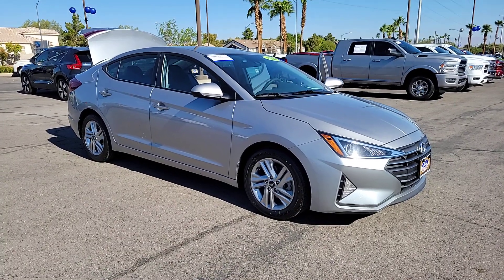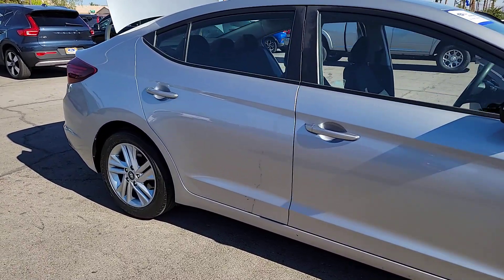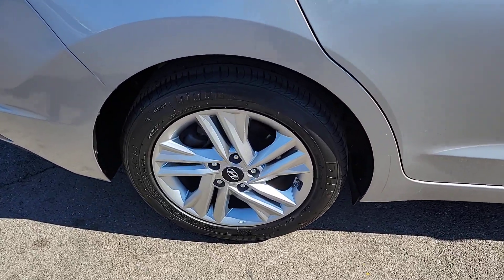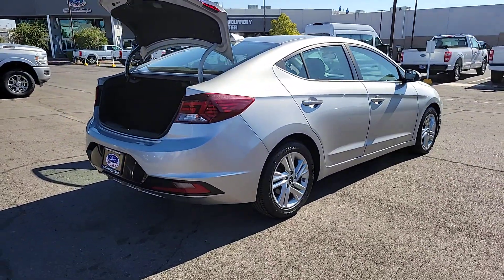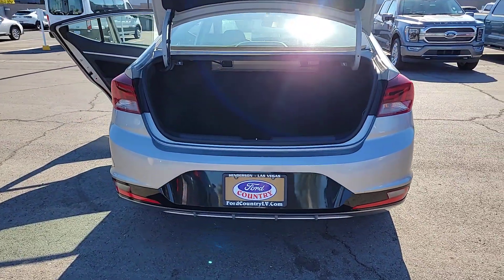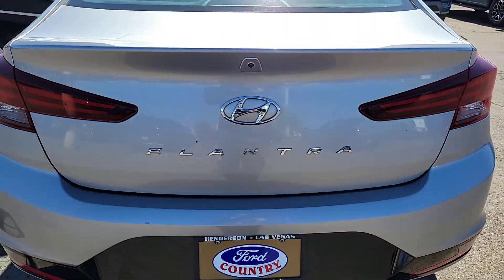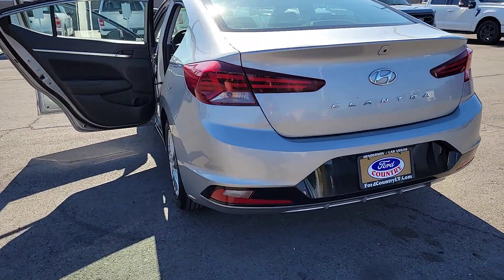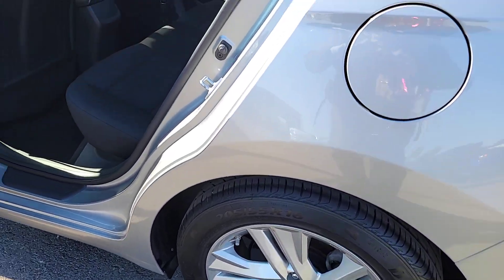2020 Hyundai Elantra Henderson, Boulder City, Paradise, Enterprise, Las Vegas, NV P9873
Stellar Silver Used 2020 Hyundai Elantra SEL Available in Henderson, Nevada at Ford Country. Servicing the Boulder City, Paradise, Enterprise, Las Vegas, NV area.

Ford Country
280 N Gibson Rd

#1 Ford Dealer in Nevada. CARFAX One-Owner. 2020 Hyundai Elantra SEL Elantra SEL 4D Sedan 2.0L 4-Cylinder DOHC 16V IVT FWD Symphony Silver Gray w/Premium Cloth Seat Trim 4-Wheel Disc Brakes 6 Speakers ABS brakes Air Conditioning Alloy wheels AM/FM radio: SiriusXM Apple CarPlay & Android Auto Automatic temperature control Brake assist Delay-off headlights Driver door bin Dual front impact airbags Dual front side impact airbags Electronic Stability Control Exterior Parking Camera Rear Front anti-roll bar Front Bucket Seats Front dual zone A/C Front reading lights Front wheel independent suspension Fully automatic headlights Heated door mirrors Illuminated entry Knee airbag Low tire pressure warning Occupant sensing airbag Outside temperature display Overhead airbag Overhead console Power door mirrors Power steering Power windows Rear window defroster Remote keyless entry Security system Speed control Speed-sensing steering Split folding rear seat Steering wheel mounted audio controls Tachometer Telescoping steering wheel Tilt steering wheel Traction control Trip computer Variably intermittent wipers.br2.0L 4-Cylinder DOHC 16V FWDbrCertified. Certification Program Details: Ford Blue Advantage: Blue Certifiedbr* 139 Point Inspectionbr* Transferable Warrantybr* Vehicle Historybr* Warranty Deductible: $100br* Roadside Assistancebr* Limited Warranty: 3 Month/4000 Mile (whichever comes first) after new car warranty expires or from certified purchase datebr* and 11000 FordPass Rewards Points to use toward first maintenance visit Clean CARFAX.